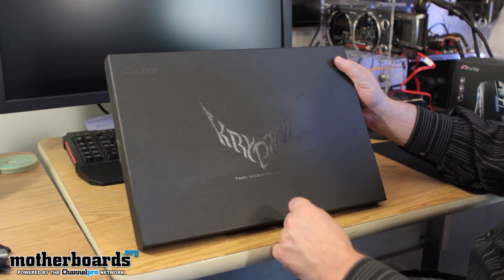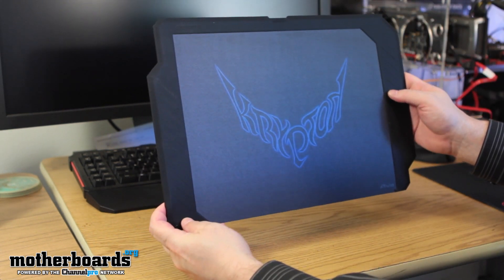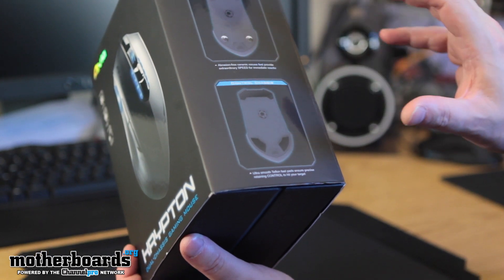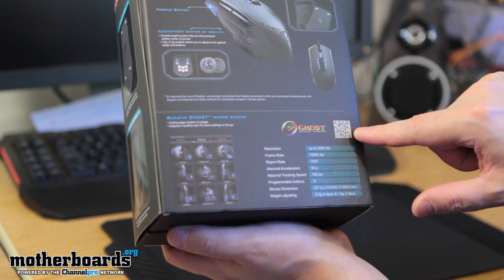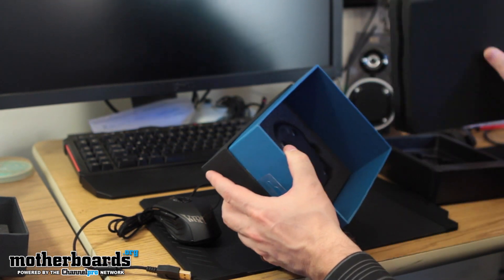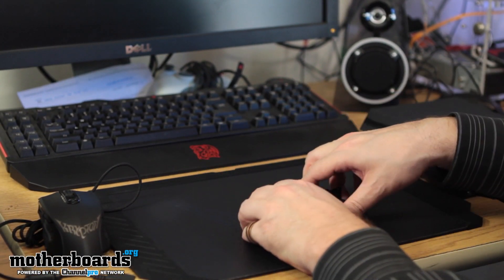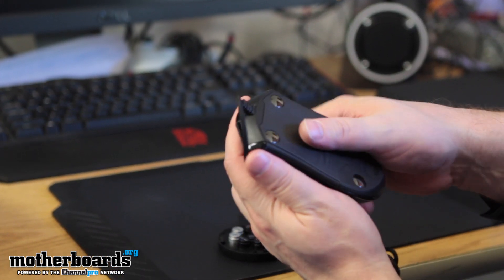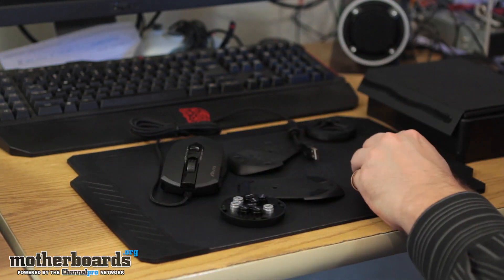Gigabyte Krypton Dual-Chassis Gaming Mouse & Gaming Mouse Pad Unboxing / Overview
Gigabyte Krypton Dual-Chassis Gaming Mouse & Gaming Mouse Pad Unboxing

GAMERS REJOICE!